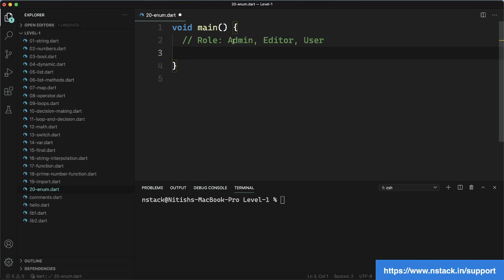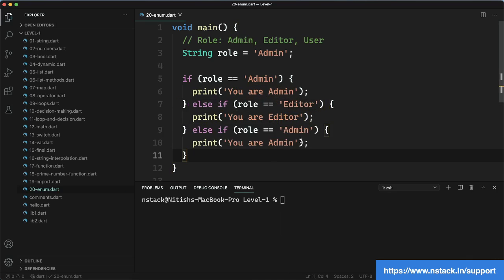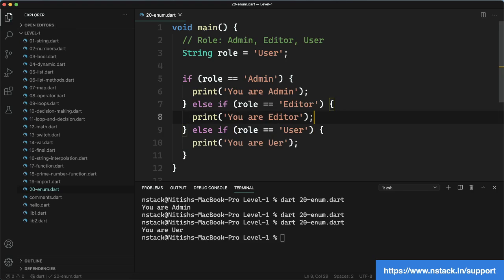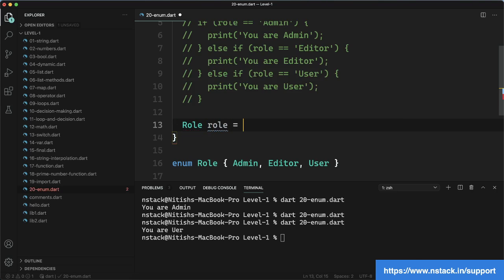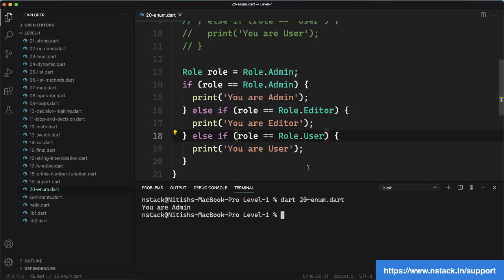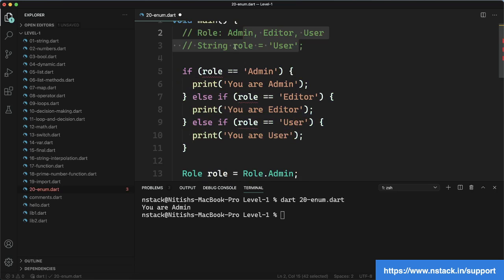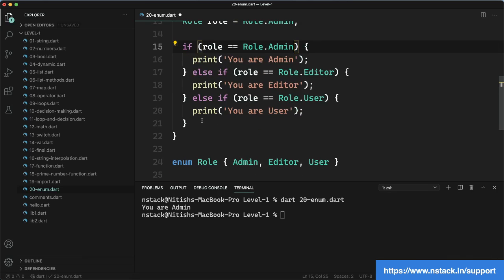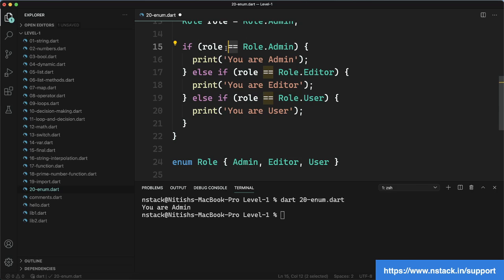21 enum in Dart | Dart for Beginners